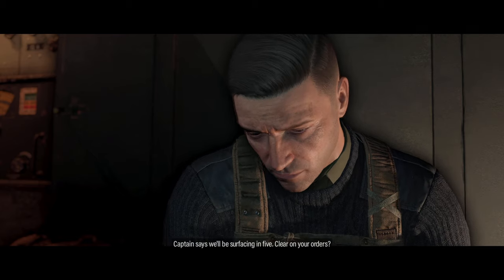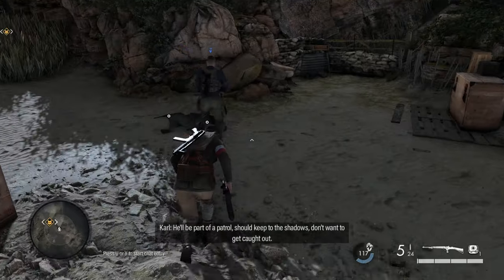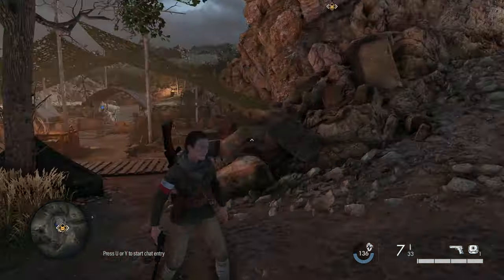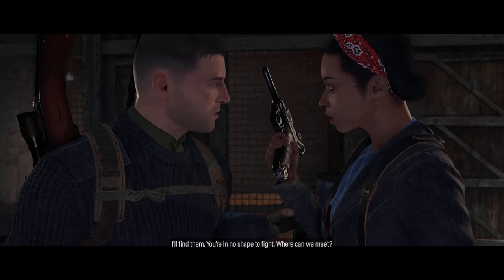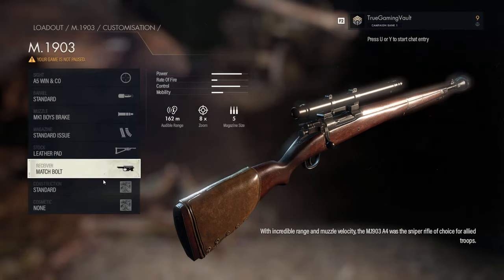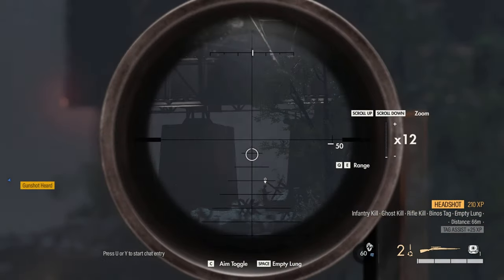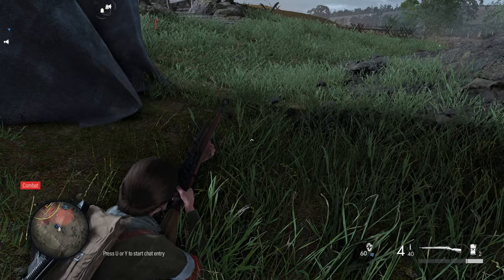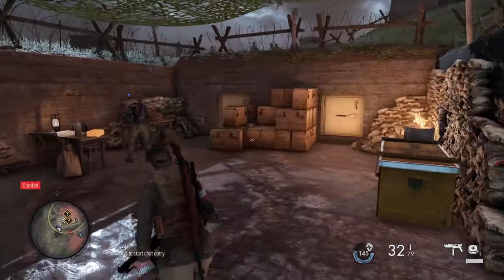SNIPER ELITE 5 Gameplay Walkthrough Part 1 - The Atlantic Wall w/Commentary